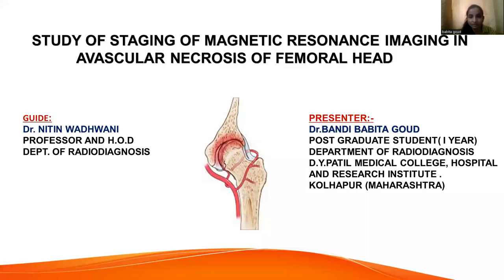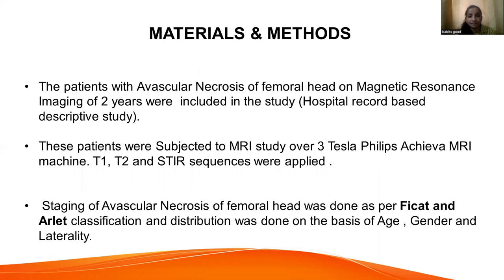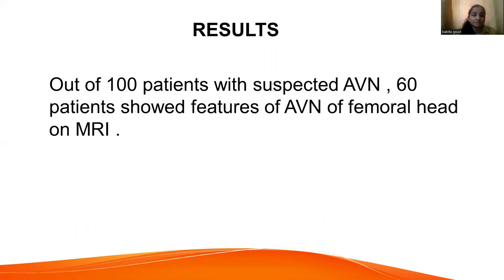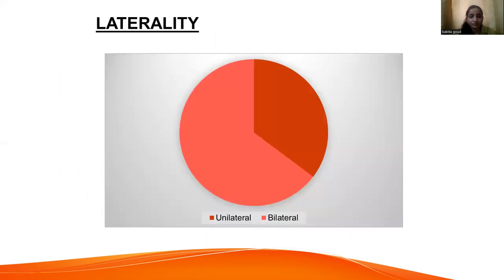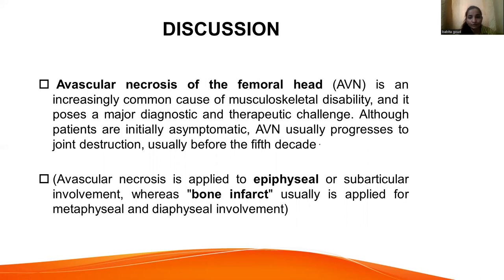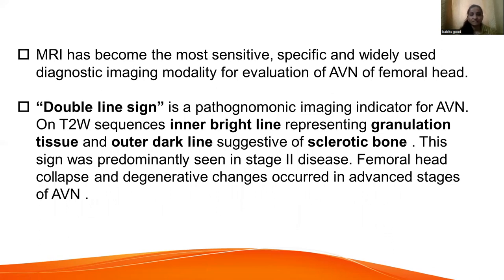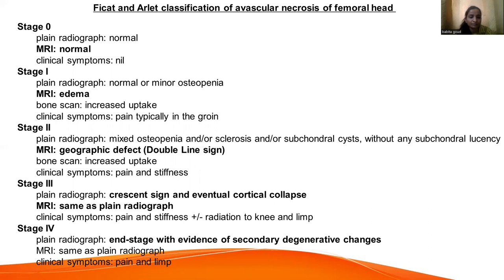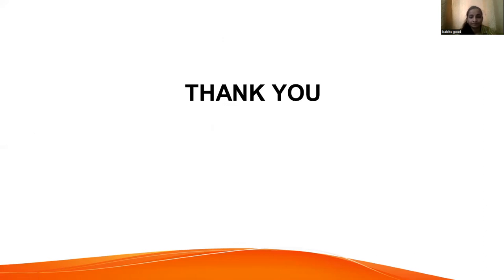Bandi Babita "STUDY OF STAGING OF MAGNETIC RESONANCE IMAGING INAVASCULAR NECROSIS OF FEMORAL HEAD"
COMPLETE MASTERCLASS SERIES: BULK DISCOUNT OFFER